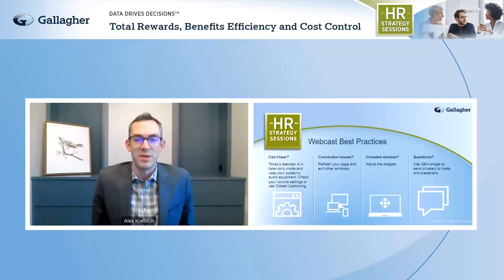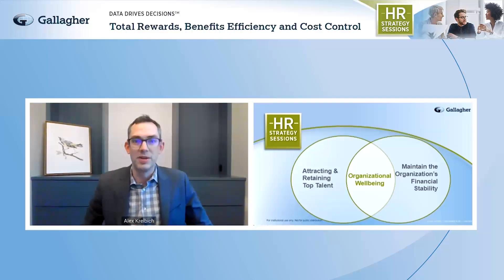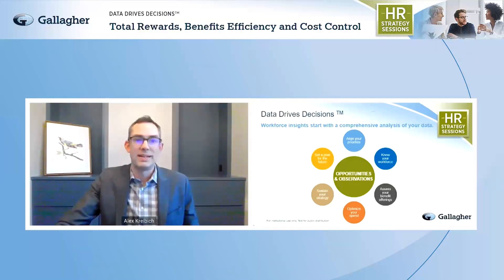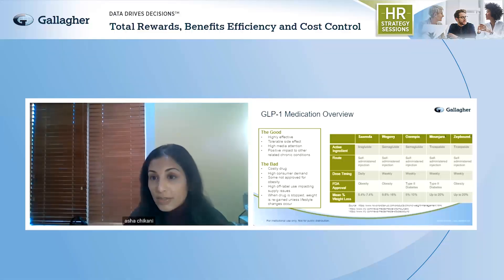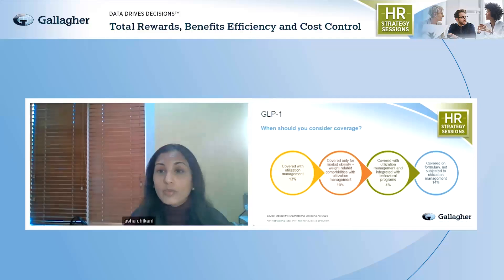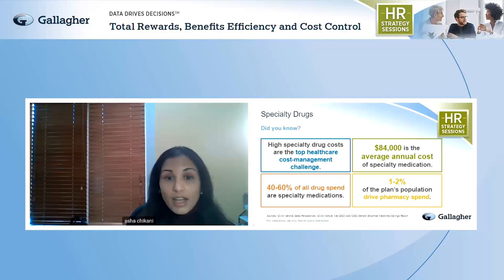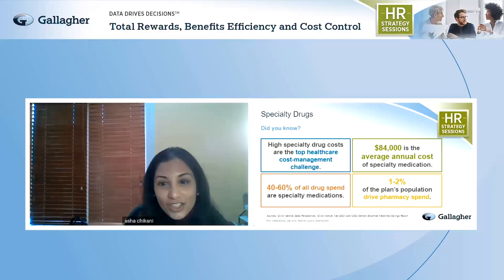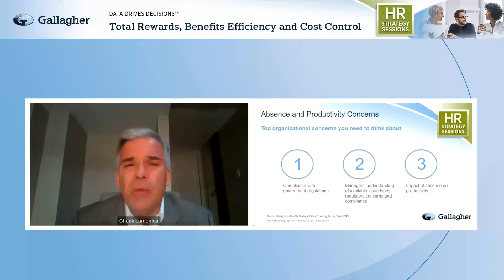Total Rewards, Benefits Efficiency and Cost Control